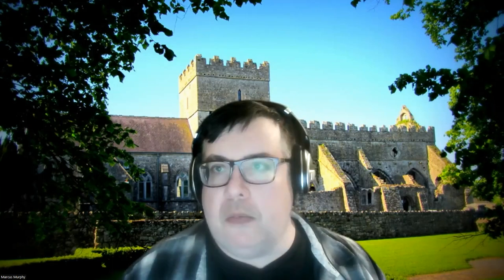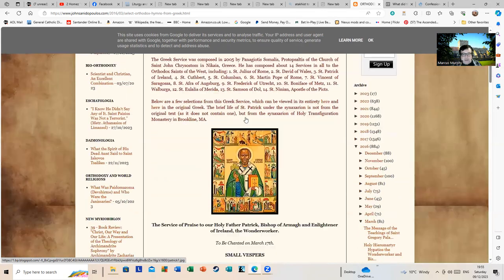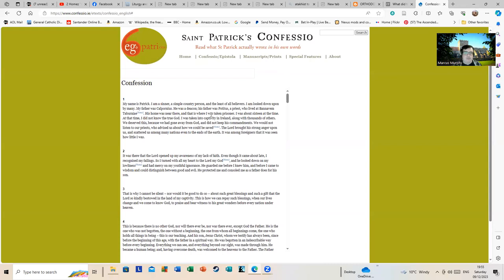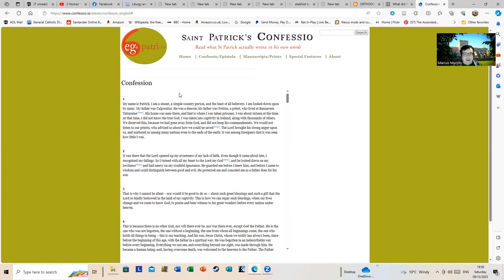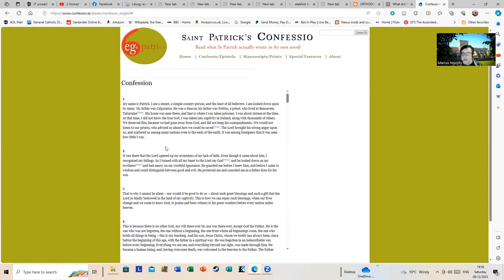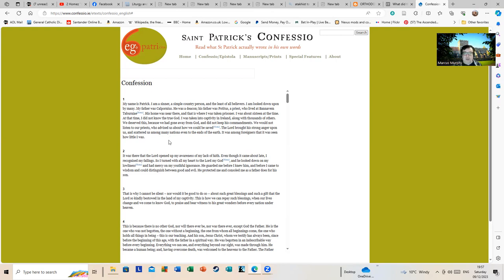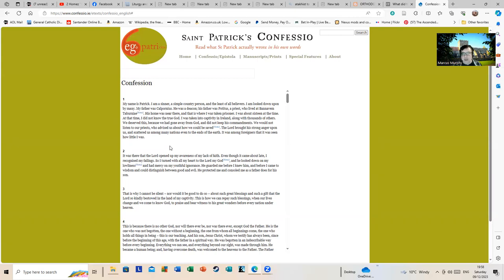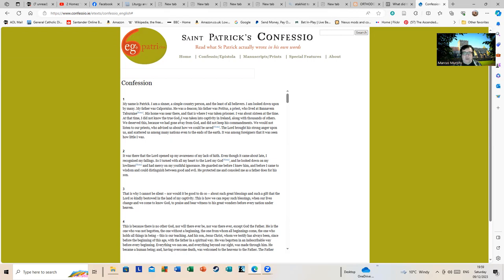St Patrick - Some further history.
The strange idea that the story of Saint Patrick being taken as a captive and enslaved in Ireland is a piece of 'obscure history' has arisen...